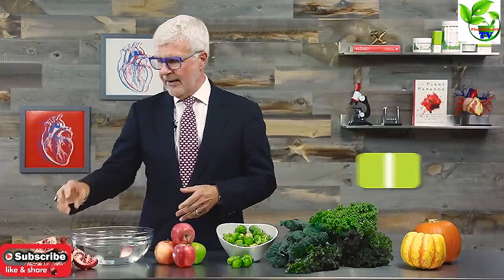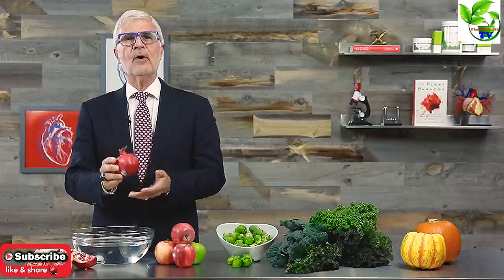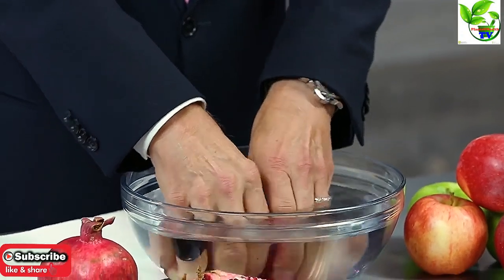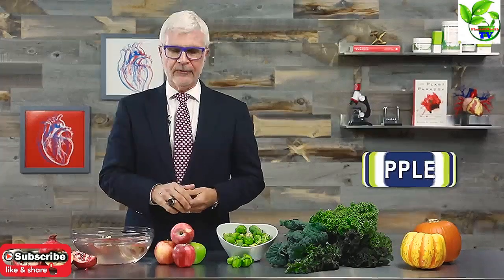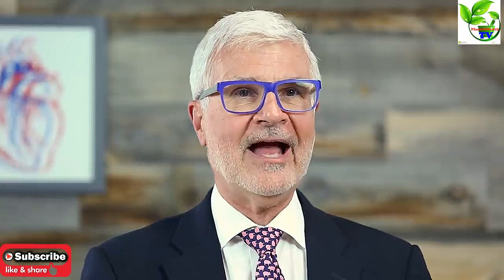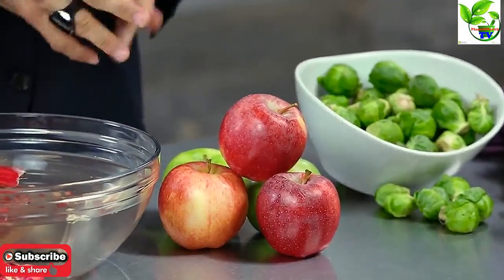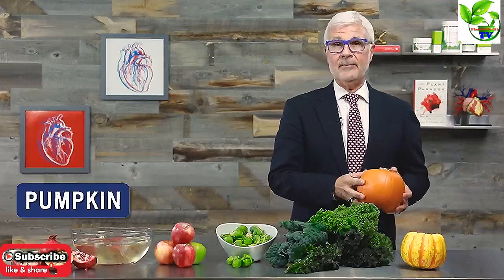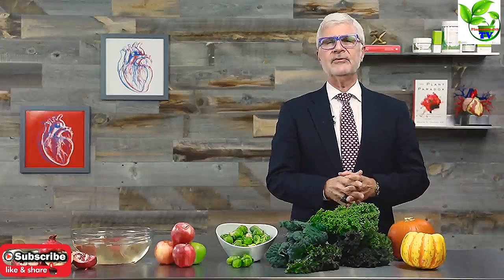Amazing Benefits of Eating Fruits!!Must Watch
What fall fruits and vegetables are in season right now? Steven Gundry MD reveals his favorite fall fruits and vegetables. Good news: some of the most delicious produce in the market is actually in season right now, and its perfect for anyone following The Plant Paradox plan!

For those who want to give help so that we can raise our channel and make more quality videos. Please contact the details below: We accept any financial or material donations. I will make sure I give you good service. Thank you very much . This is PLANTS&HEALTH TV that leaves you a good day and everyone will be careful.